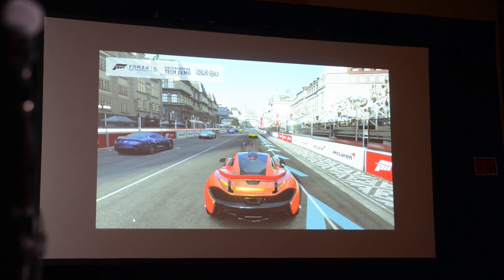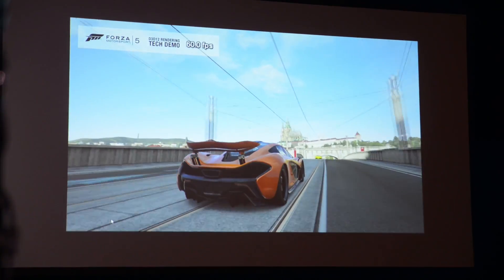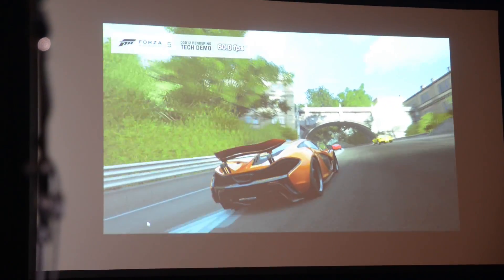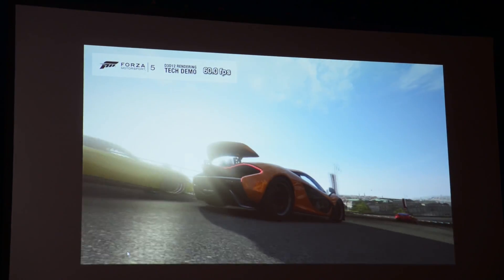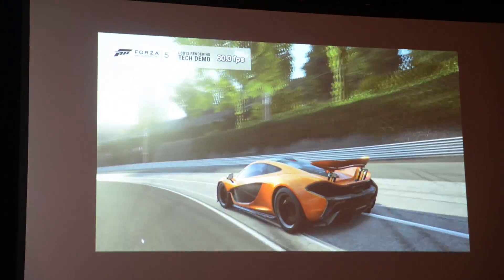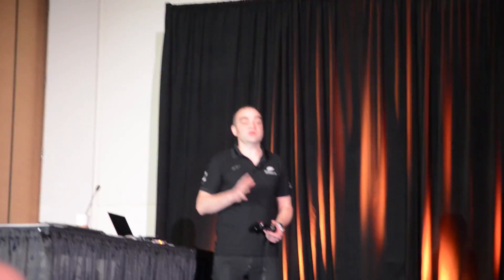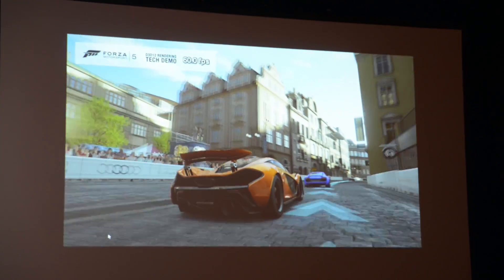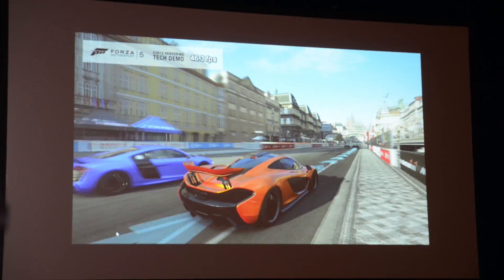Forza 5 Running on Microsoft's DirectX 12 at GDC 2014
Turn 10 Studios showed Forza 5 that they had ported from DirectX 11 on an Xbox One to DirectX 12 using an Nvidia GTX Titan Black on a PC. This was all running at 1080P and at 60 frames per second.